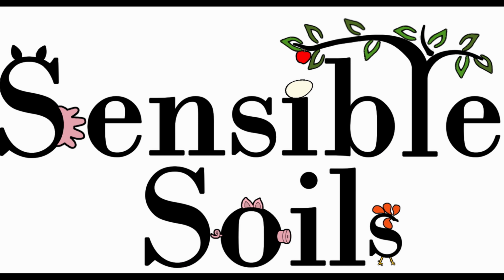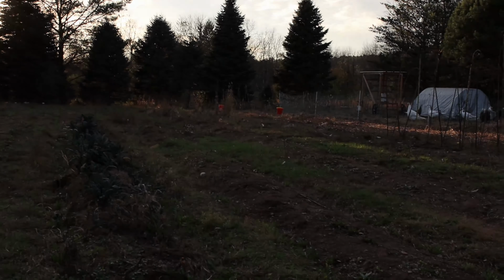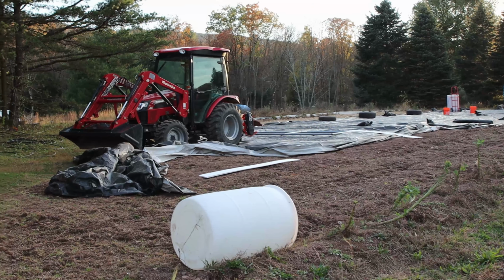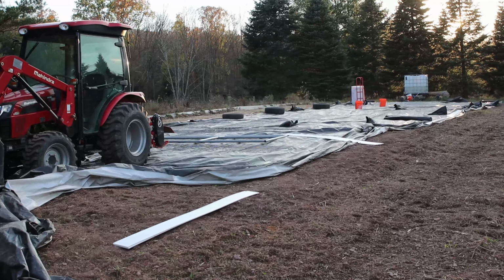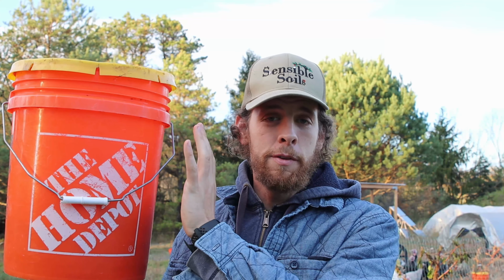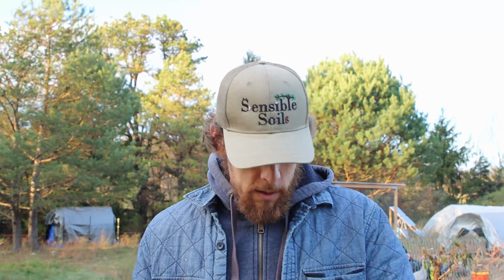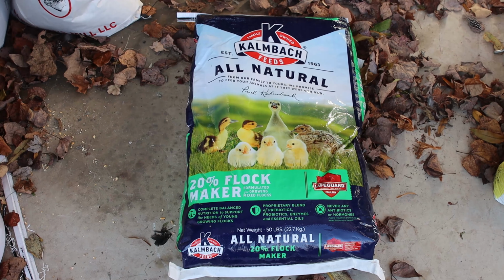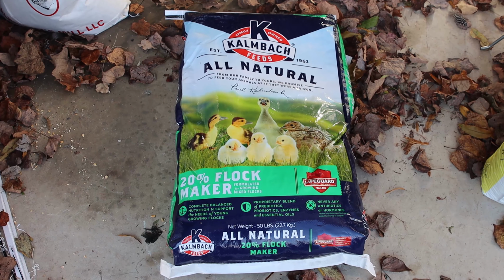50 mph gusts and Feeding 20 Turkeys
We had a brief scare with the heavy winds yesterday, but we were able to get by without any major damage or losses.

Our birds consume about 1lb per day at this point. They are in their final few weeks before they will be processed for Thanksgiving.

We're a farm located in Auburn, PA. We focus on natural, regenerative agriculture. By using the blueprint from nature, we produce more pounds of food per acre than conventional farms.

Otherwise, follow us for more information as we continue on our journey!

Don't live in the area, but want to support our cause?